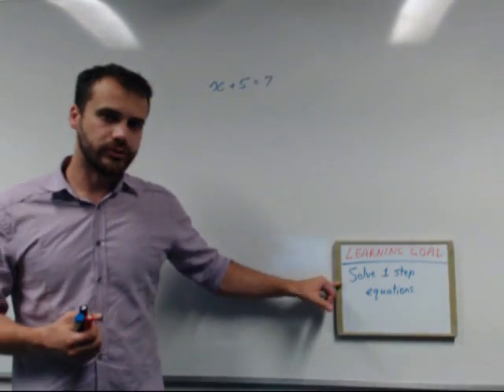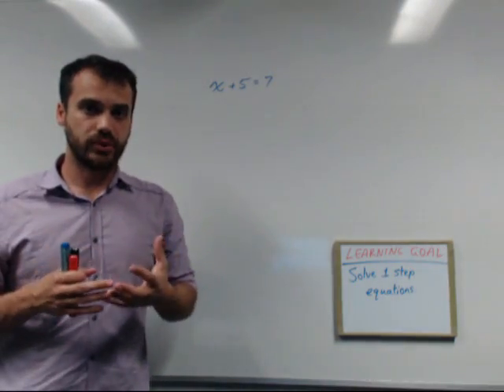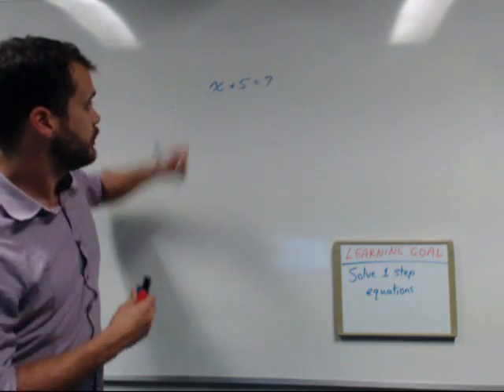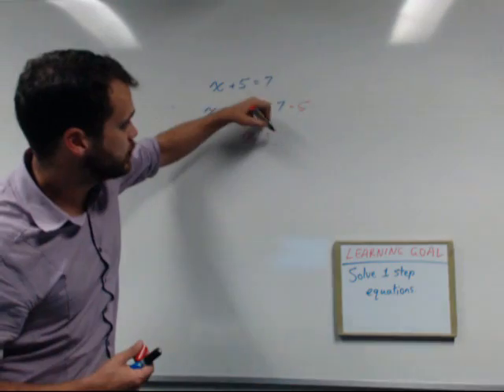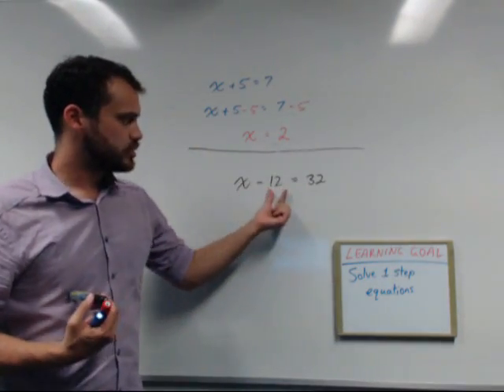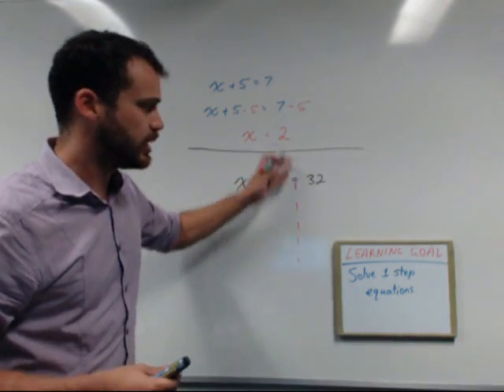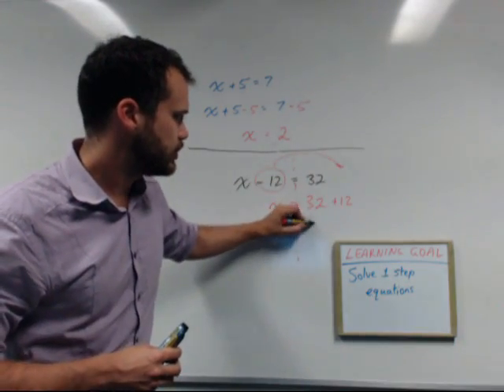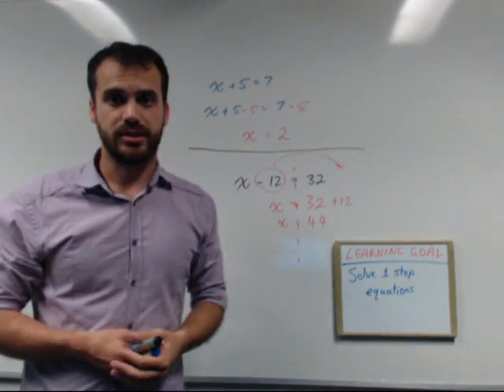Algebra 1 One step equations 1